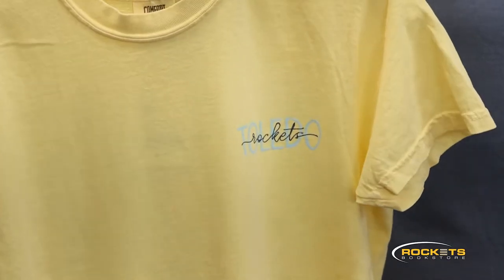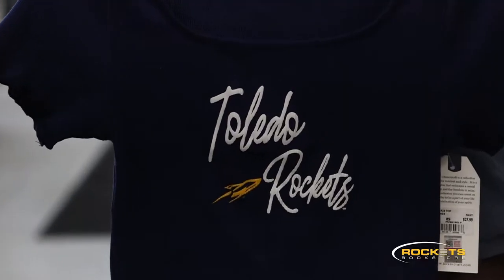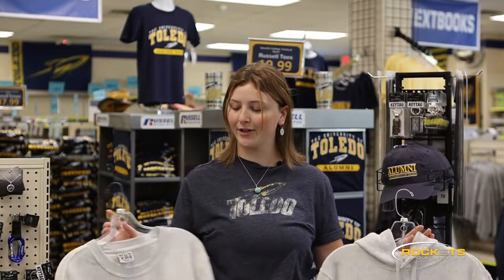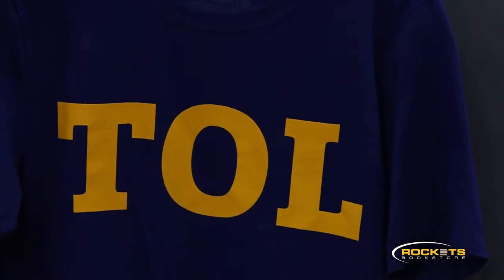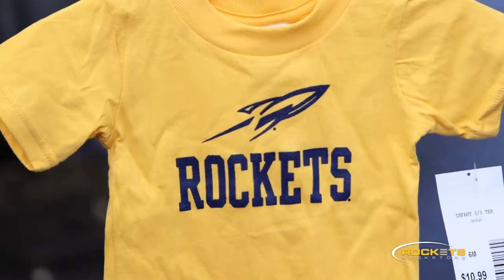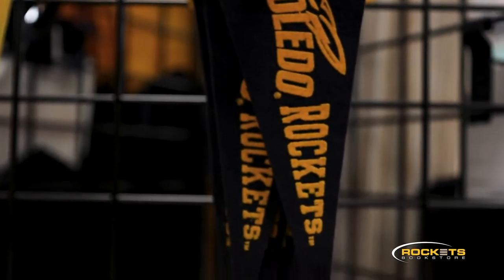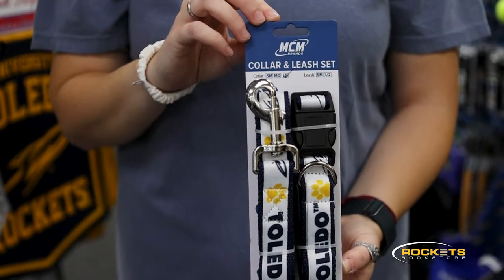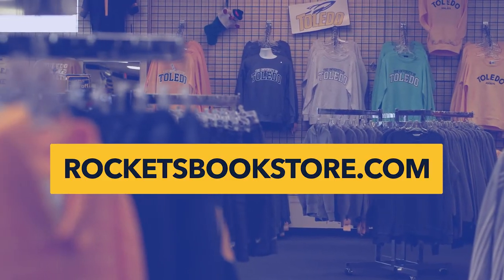New University of Toledo Apparel at Rockets Bookstore!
Check out some of our new gear and accessories in-store or online at rocketsbookstore.com.